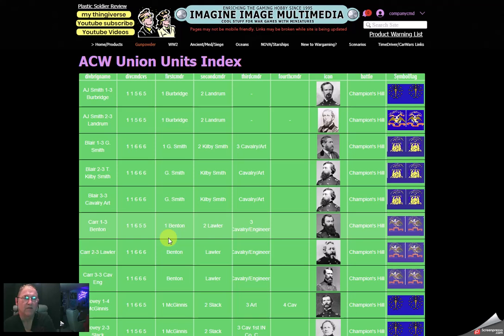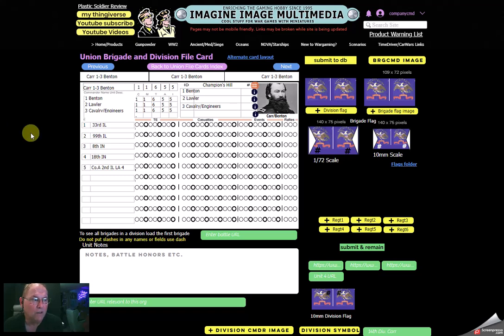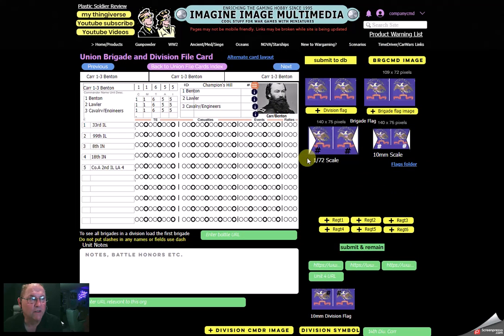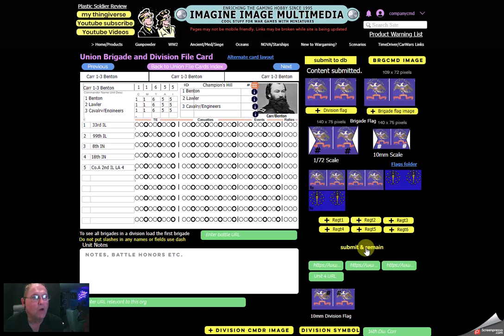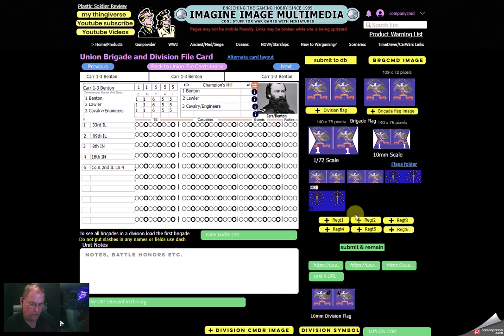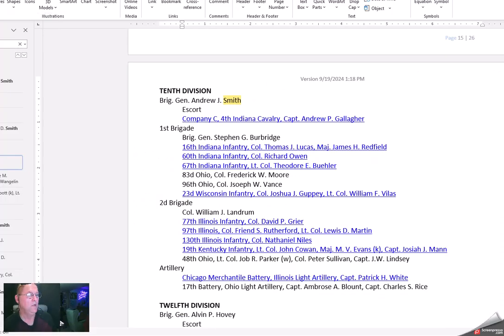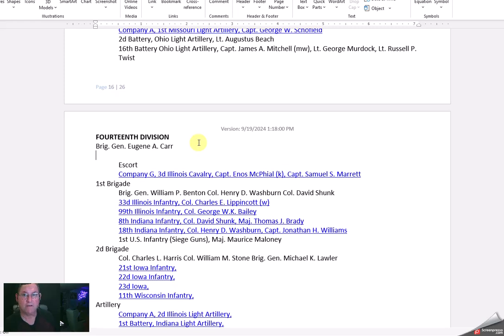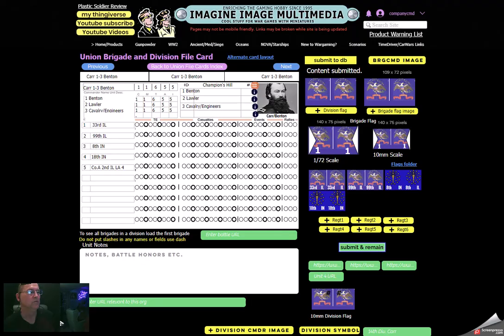Civil War Database Upgrades 10mm Flags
Shows updates to the Civil War unit database at imagineimage.org